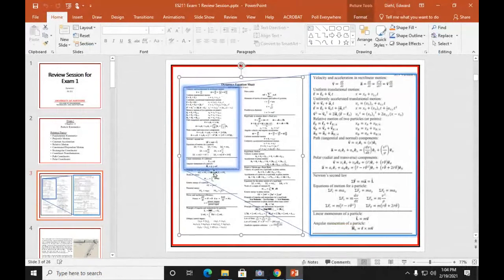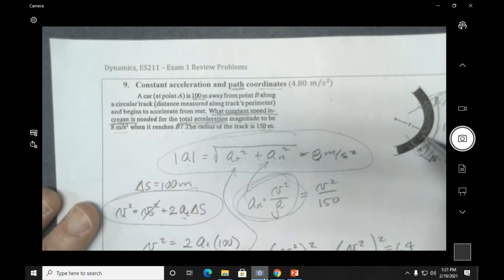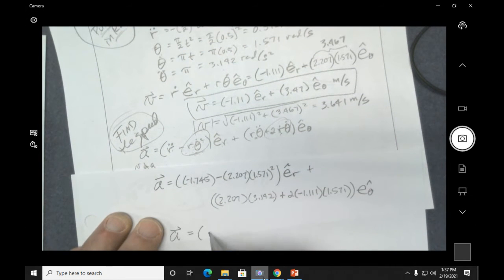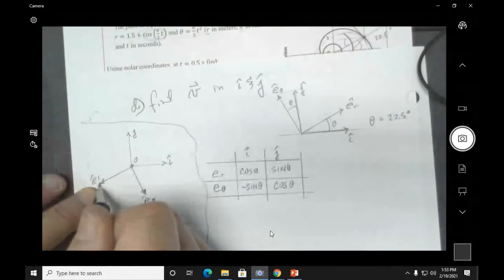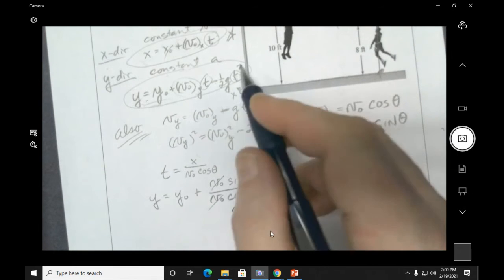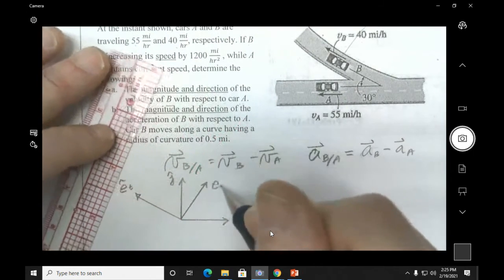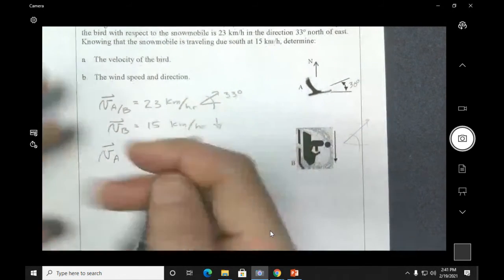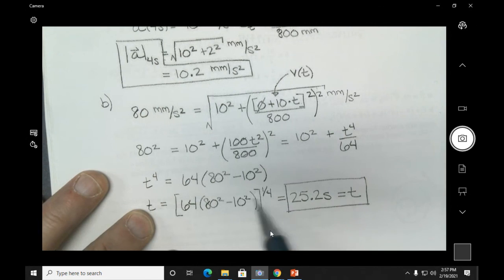Dynamics Particle Kinematics Exam Review (S21 ES211 Exam 1)